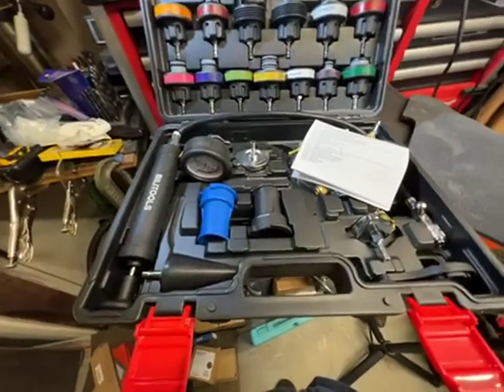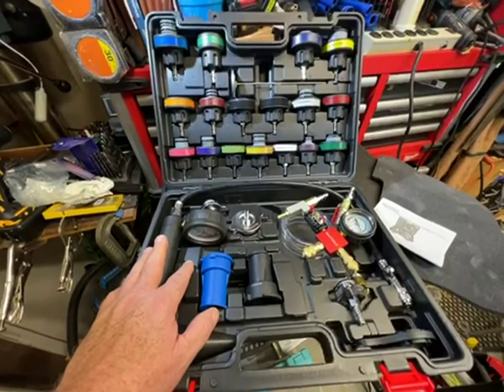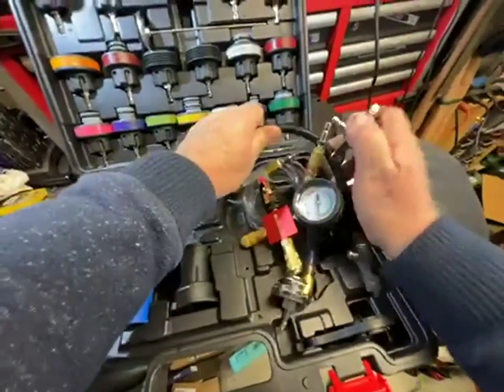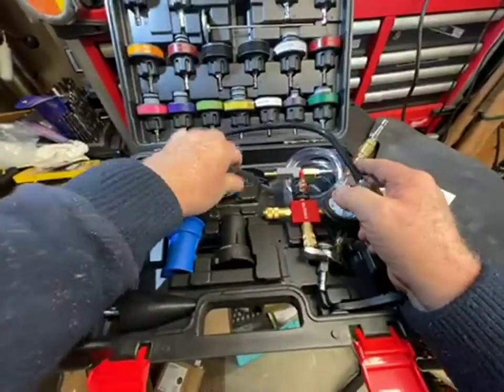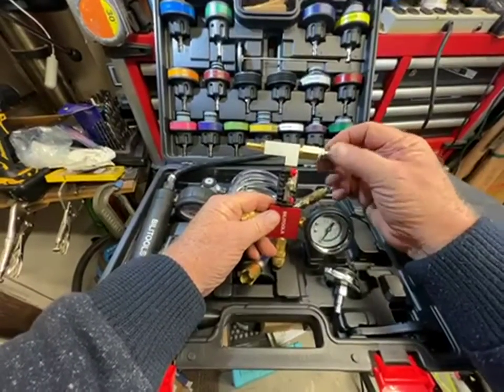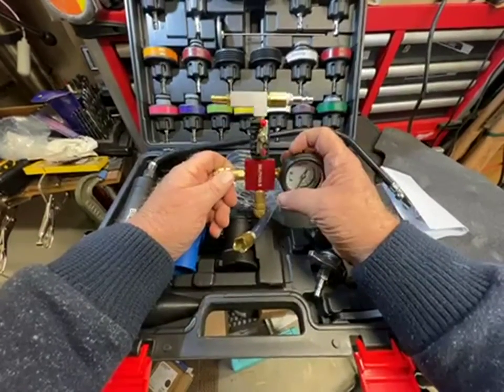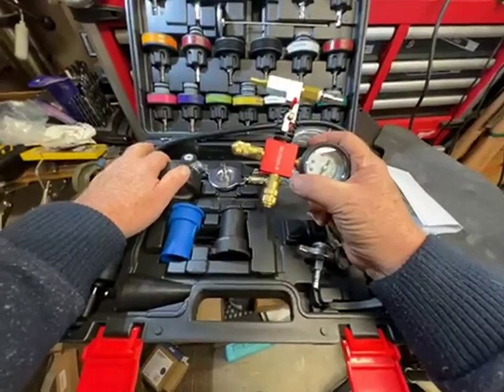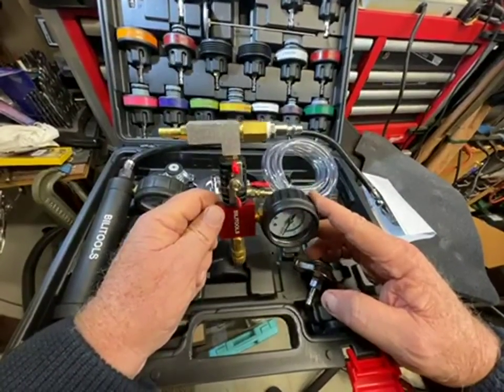BILITOOLS Radiator Coolant Pressure Tester & Vacuum Refill Kit Review, Very comprehensive fits most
✅ Current Price & More Info (US)